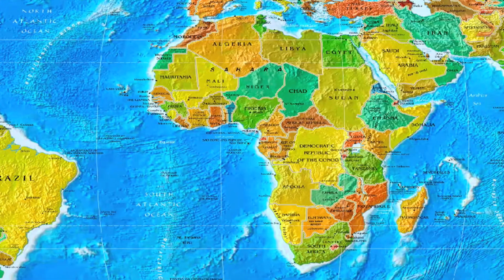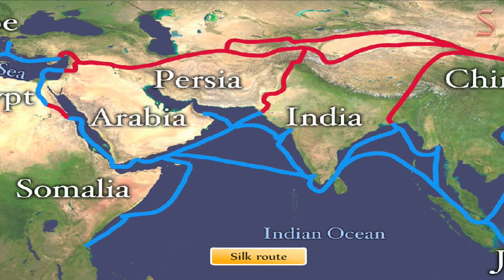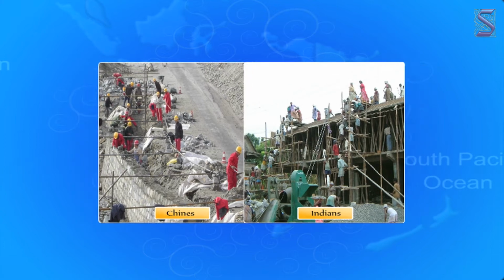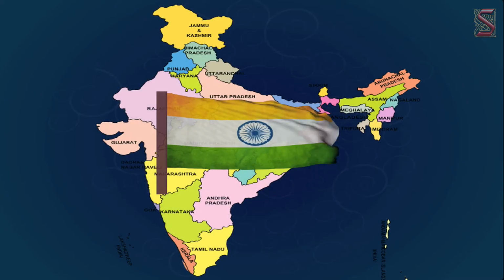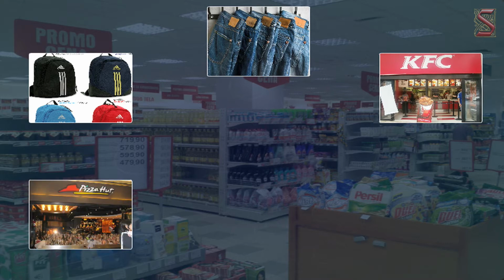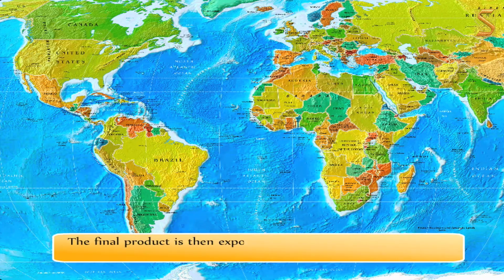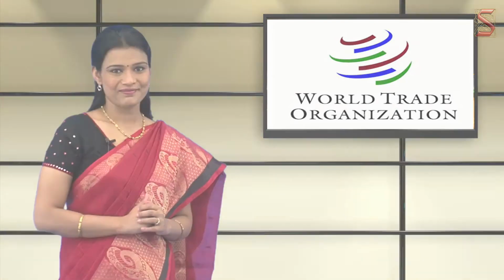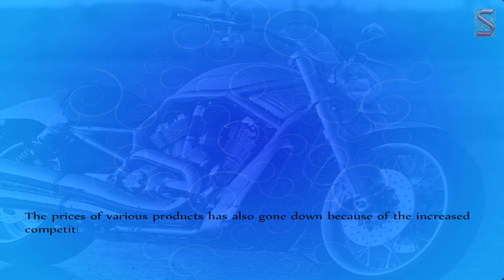The shocking truth about Globalization II Class X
In this eye-opening video, we delve deep into the intricate web of globalization, uncovering its far-reaching effects on society and the economy. From its inception to its current manifestations, we examine the interconnectedness of nations, cultures, and economies in the era of globalization. Explore the positives and negatives of globalization, from increased trade and cultural exchange to economic disparities and cultural homogenization. Gain insights into the role of multinational corporations, technological advancements, and global supply chains in shaping the modern world. Whether you're a student, policymaker, or global citizen, this video offers a thought-provoking exploration of one of the most significant phenomena of our time. 🌐

Prepare to be enlightened as we uncover the shocking truth about globalization and its profound impact on our world today. 🌐

OAKS reimagines the learning process by providing digital solutions to the students, teachers, and principals of academic organizations located in India and across the globe. Through automation, OAKS aims at providing quality education focusing on academics and skills required for the overall development of the child.